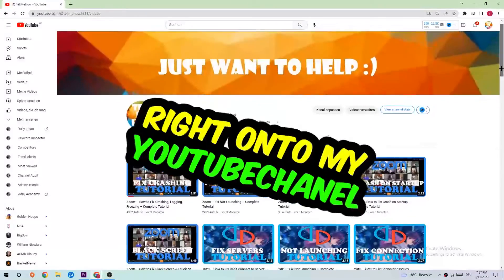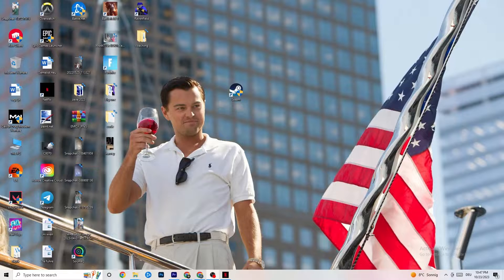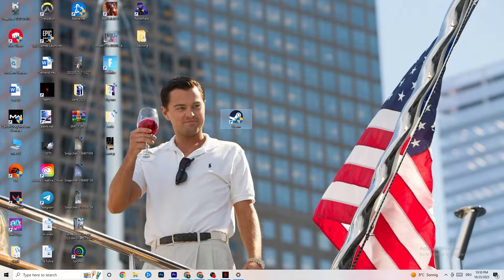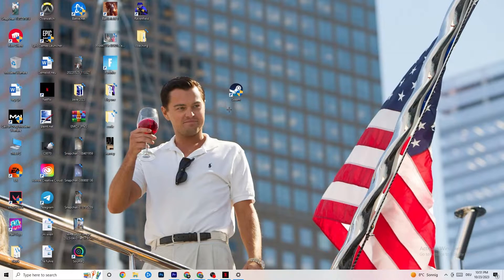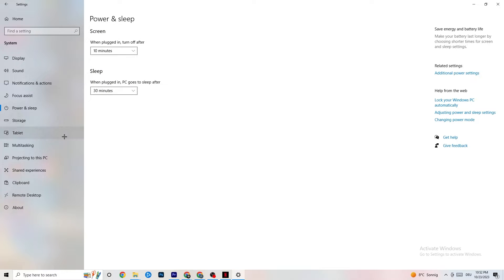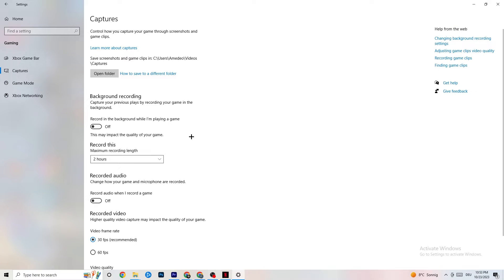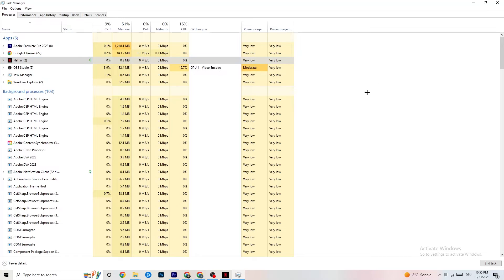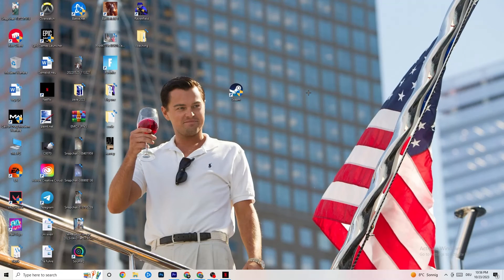How to Fix Grounded not Launching (100%Fix)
How to fix Grounded not launching on pc,
How to fix Grounded not opening on pc,
Grounded pc not launching,
Grounded pc not opening,
Grounded not opening on pc,
Grounded not launching on pc,
How to fix Grounded not launching on laptop,
Grounded not loading pc,
Grounded wont launch pc,
Grounded wont open,
Grounded wont open pc,
Grounded not launching,
Grounded not launching pc,
Grounded won’t launch,
Grounded wont launch,
How To Fix Grounded won’t launch,